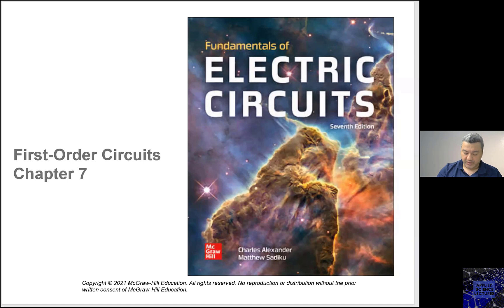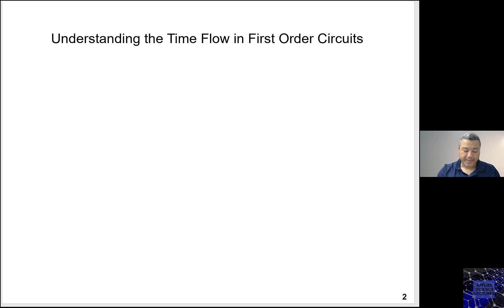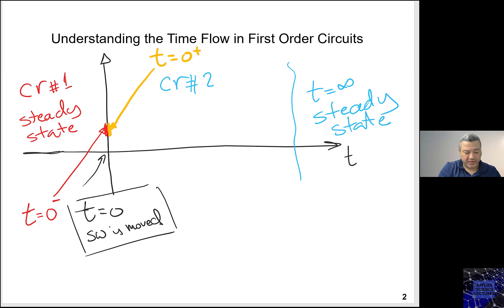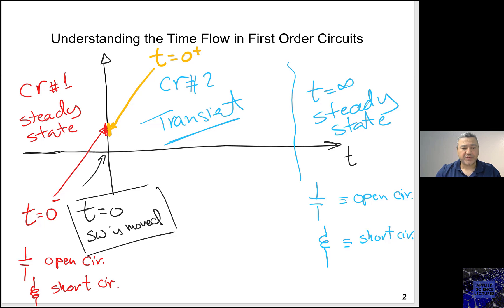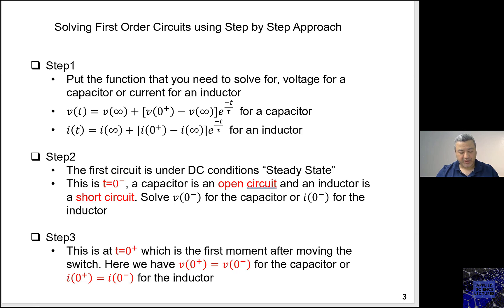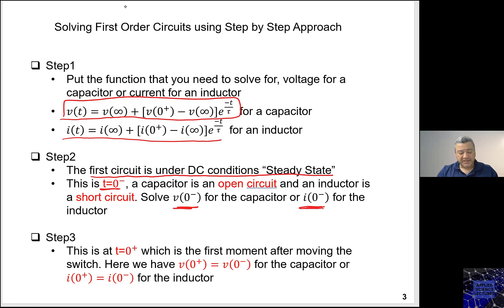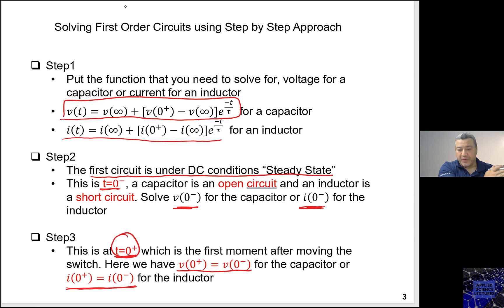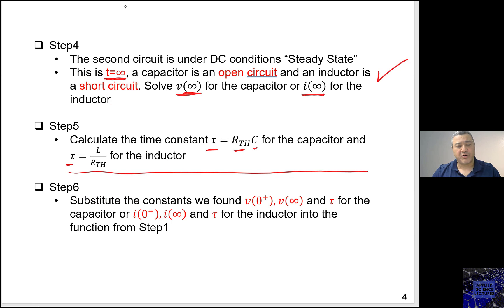ENGG2450 Lecture 14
Solving First Order RC and RL Circuits using Step by Step Approach